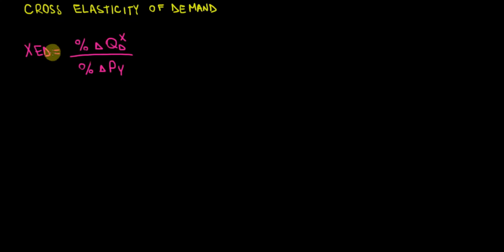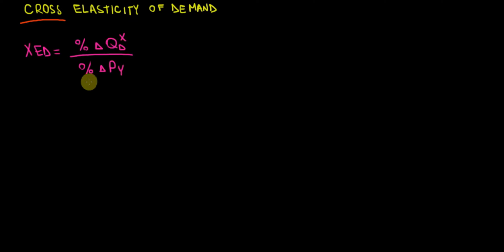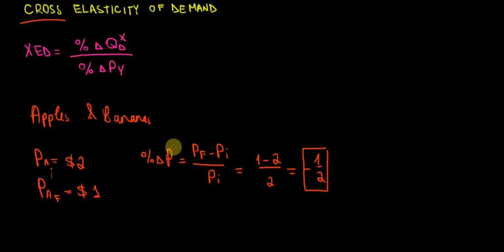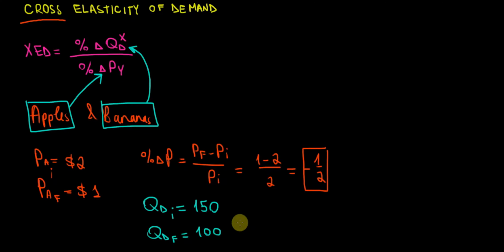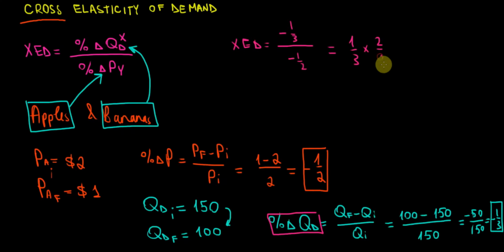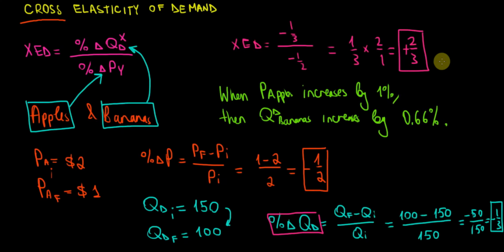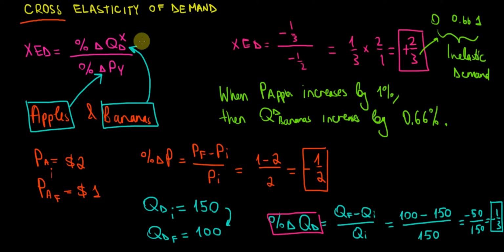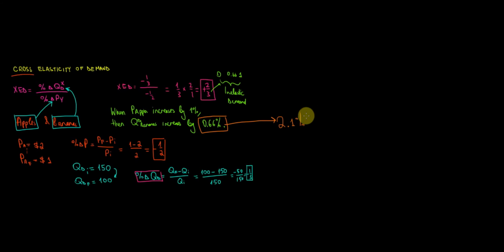IB Economics | Cross Elasticity Of Demand For Substitutes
In this video I explain algebraically and intuitively the concept of cross elasticity of demand.
There can only be a certain cross elasticity of demand for products that are related to each other. They can be related either by being substitutes or complements.
When it comes to XED, we are considering the percentage change in quantity demanded of a good X, relative to a percentage change in the price of another product Y.
If the the goods are substitutes; let's say apples and bananas; then changes in the price of apples would affect demand for bananas.
Namely if the price of apples increases, then people would switch to more bananas consumption since they are relatively cheaper now.
The extent to which people will switch their consumption will depend on how closely they perceive the two substitutes.